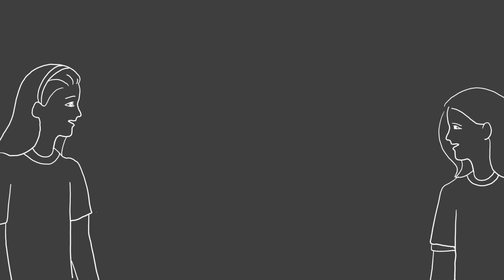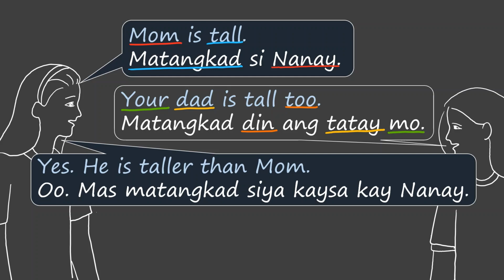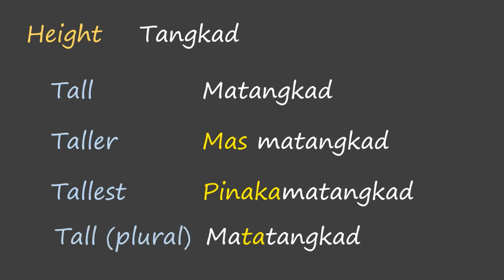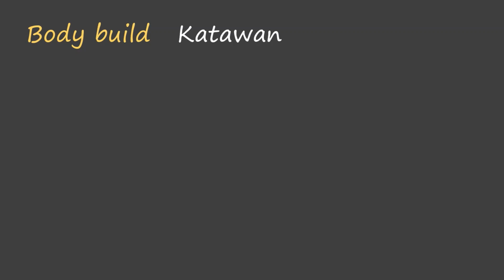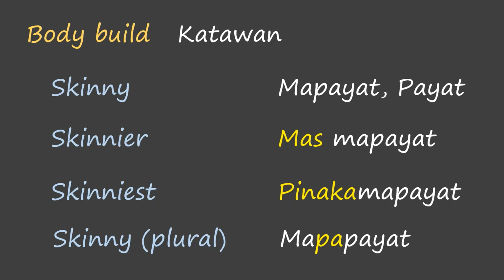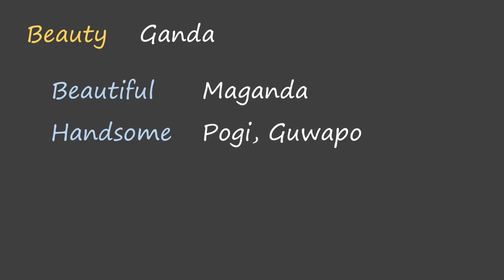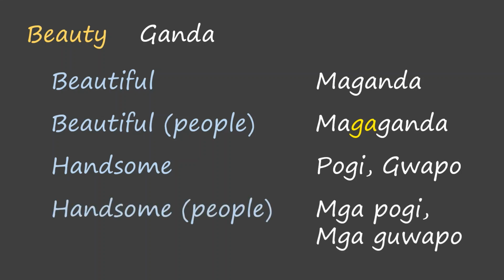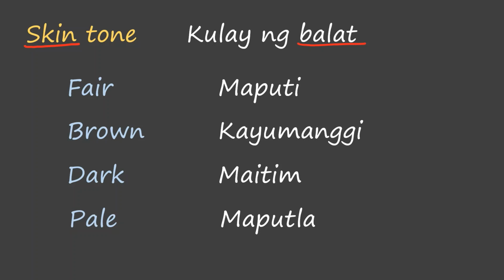Ep45 Learn to describe people's appearance in Filipino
In this video, you will learn to describe people based on their appearance in the Filipino language or Tagalog. This lesson is about using adjectives to describe people by their height, beauty, body build and skin tone.